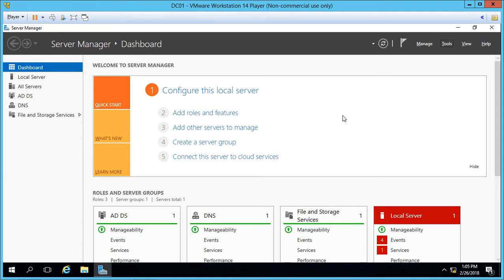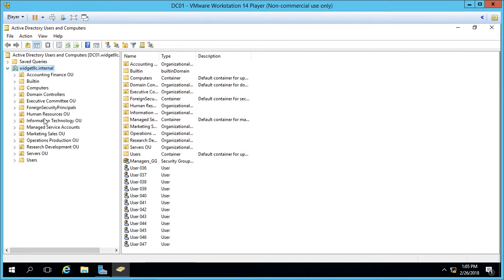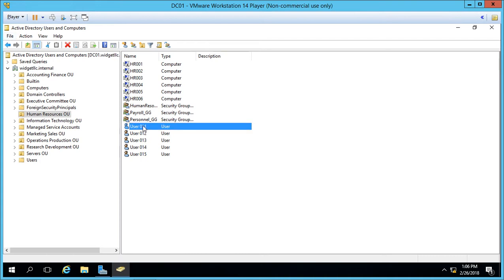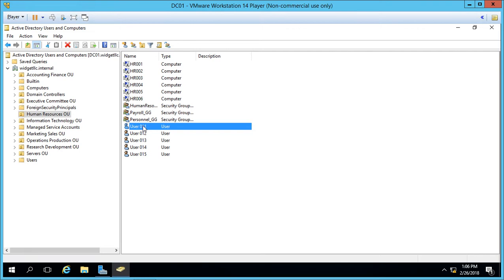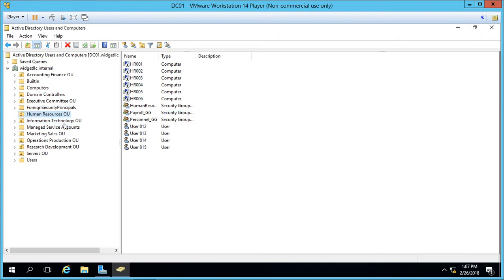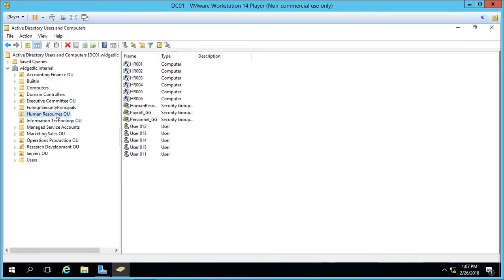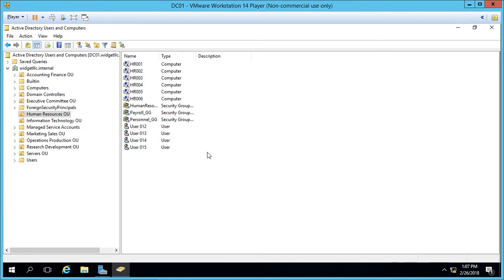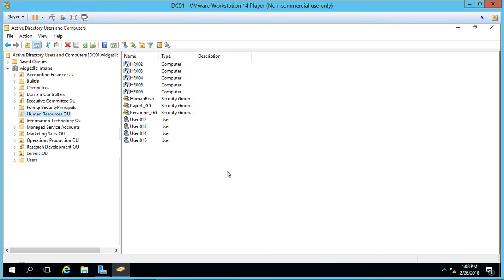How and why to move an object to a new organizational unit in Server 2016 Active Directory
Professor Robert McMillen shows you how and why to move an object to a new organizational unit in Server 2016 Active Directory